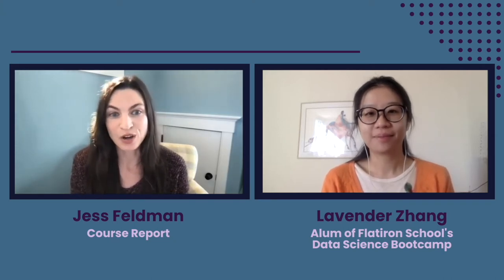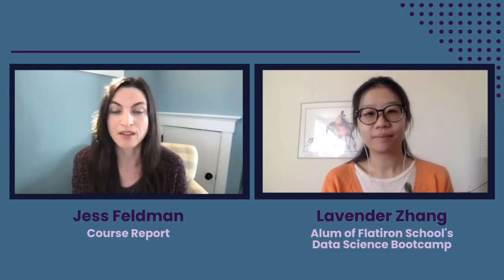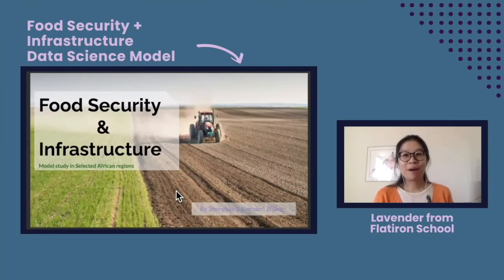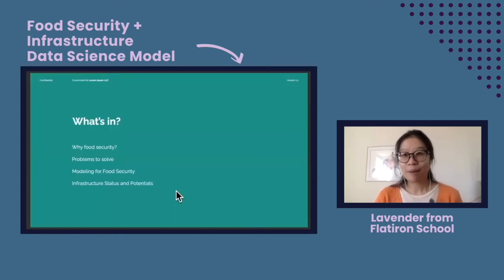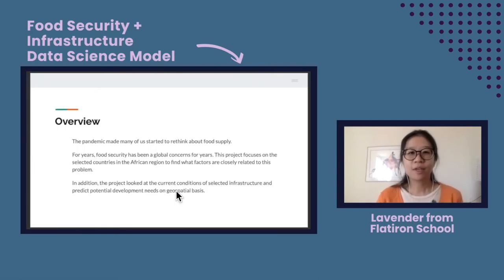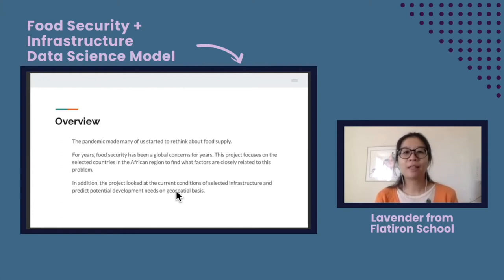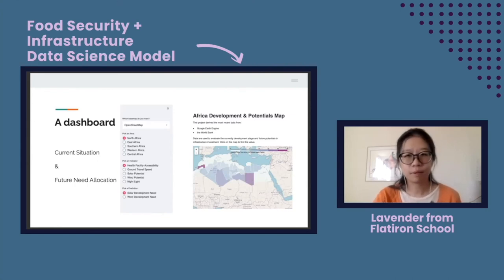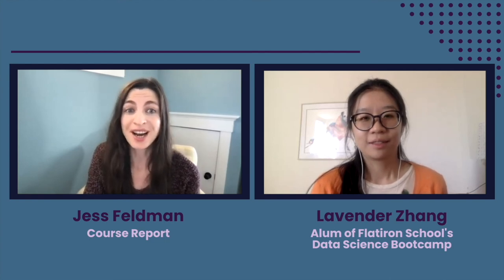Flatiron School Project Spotlight with Lavender Zhang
Flatiron School grad Lavender walks us through her food security & infrastructure project that she built at the bootcamp. Lavender shares why she decided to level up her STEM career through Flatiron School's part-time Data Science bootcamp, and how she advanced her career without having to quit her job!